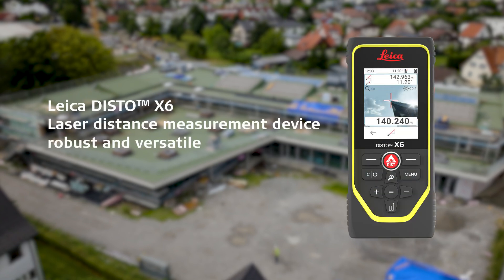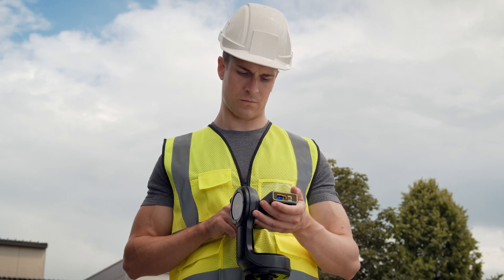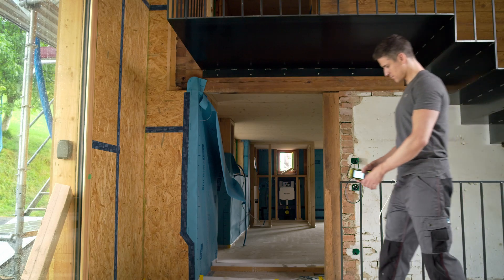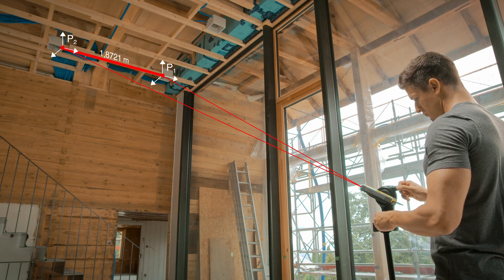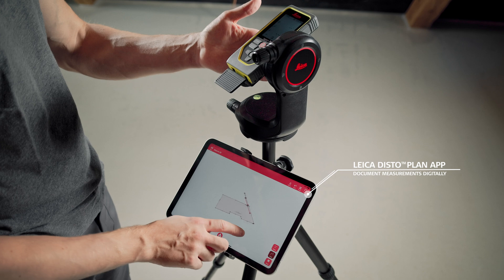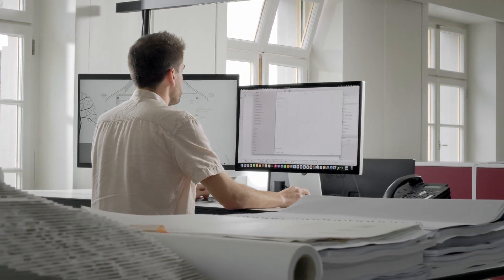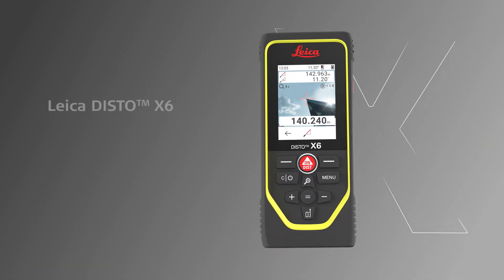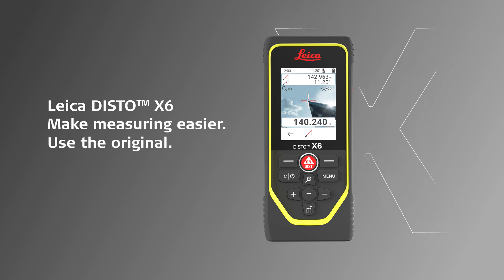Laser distance meter Leica DISTO™ X6 - Robust and Versatile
The Leica DISTO™ X6 with its extremely robust housing, IP65 protection class and scratch-resistant display glass is particularly suitable for rough construction site use. The perfect combination of digital Pointfinder, ergonomic operation with touchscreen and additional measuring button on the side, as well as high functionality, guarantees that every measuring task can be completed quickly and efficiently. The results can then be sent and further processed in the DISTO™ Plan app.

All measurement results can be summarised in measurement reports on the Leica DISTO™ X6 and downloaded in the office via the USB interface. This makes it easy to include them in quotations and invoices. The data can also be imported into Excel for further processing.

P2P Technology is a safe, accurate and efficient measurement method when it comes to distance measurements in inaccessible areas or complex measurement situations. It also enables a completely digital workflow, as the captured measurement results can be further processed in any CAD software.

Make measuring easier.
Use the original.